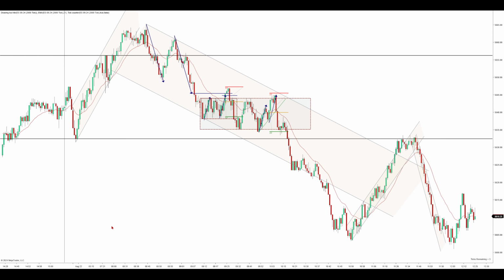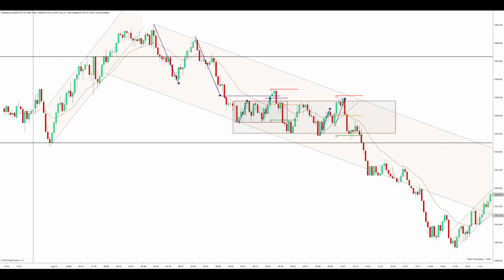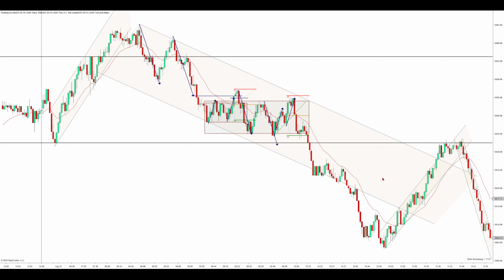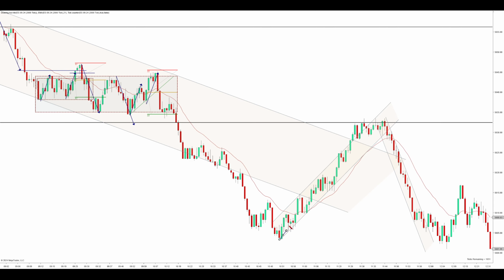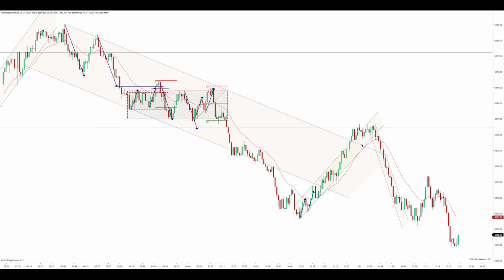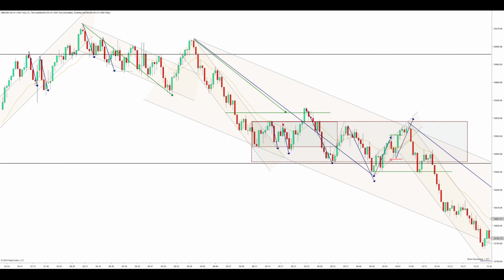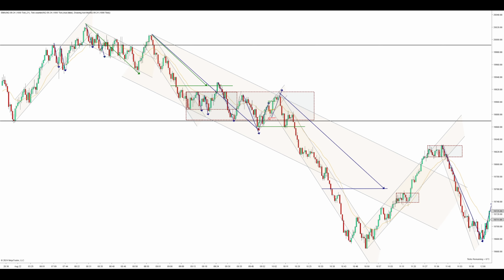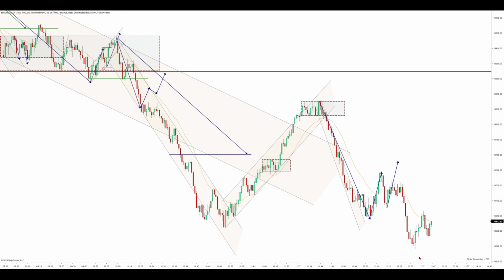E-mini ES & NQ Price Action Day Trading Aug, 22 | How To Trade Futures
-Friday Chart Review Reserved For Members
-Daily 8am, 10am, and Noon chart updates (CST) so you're not trading alone
-End Of Day Visual Chart Review with markings and explanations to help you understand the bigger picture structures from the day in detail. (not a video)